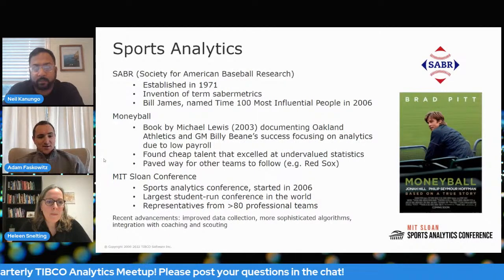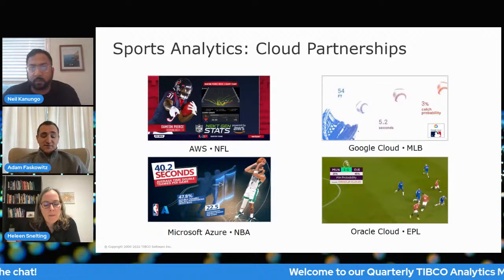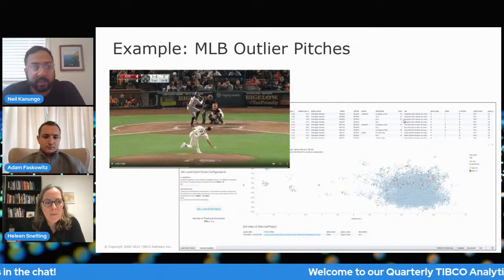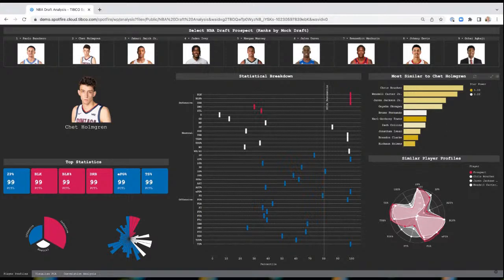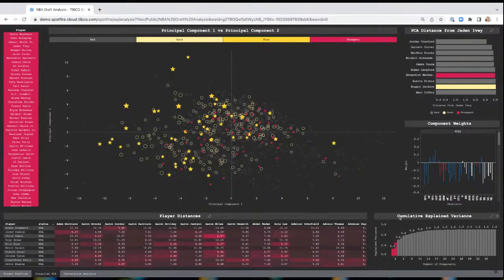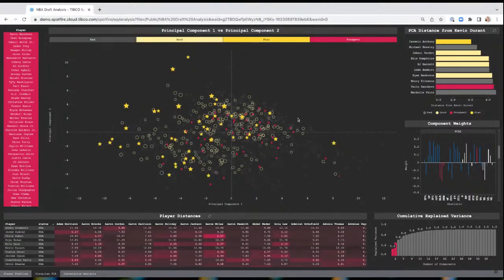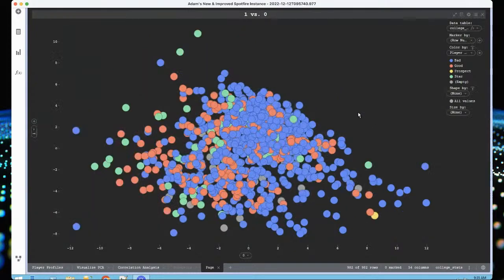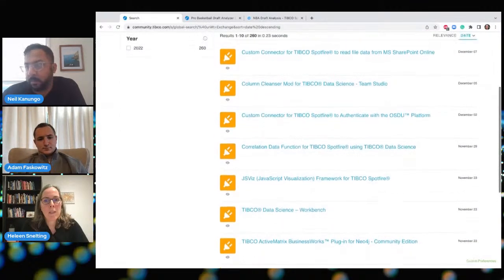Virtual TIBCO Analytics Meetup | December 14, 2022 | Pro Basketball Draft Analyzer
In this quarterly meetup we will dig into Sports Analytics, including a Pro Basketball Draft Analyzer. You will see a high number of dimensions in a dataset broken down into player profiles using a variation of statistical methods in Spotfire. The results are used to assess incoming player similarity to top professional players and help guide draft selections.

Join the live discussion with Chief Analytics Officer Michael O’Connell and the TIBCO Data Science team.

TIBCO Community links
Try out the Pro Basketball Draft Analyzer application on the Spotfire Interactive Demo Gallery
Review the community page on this Pro Basketball Draft Analyzer application